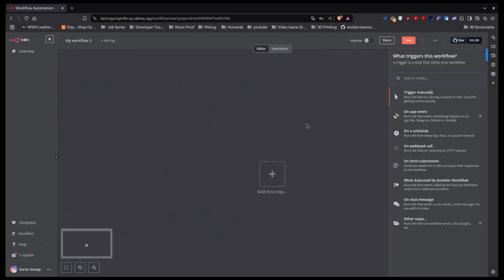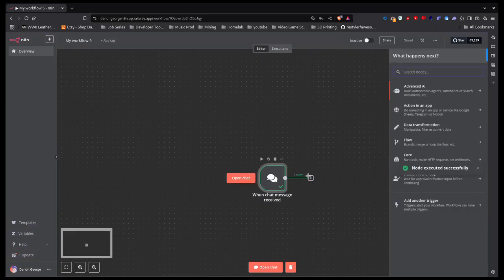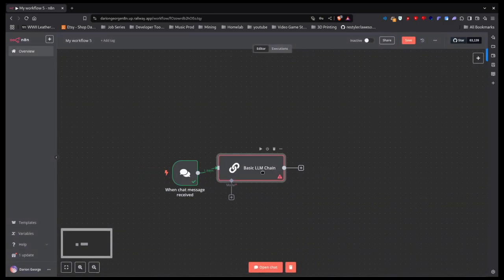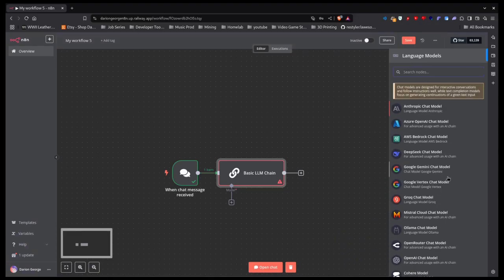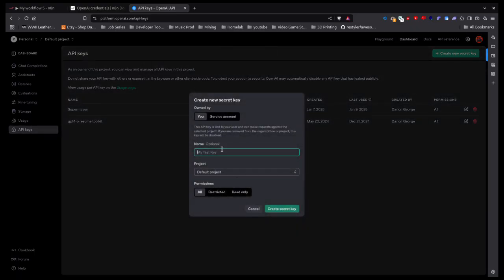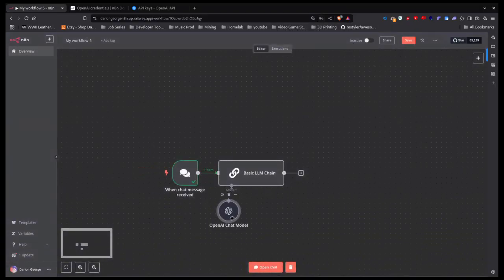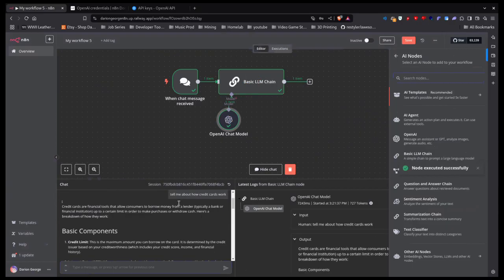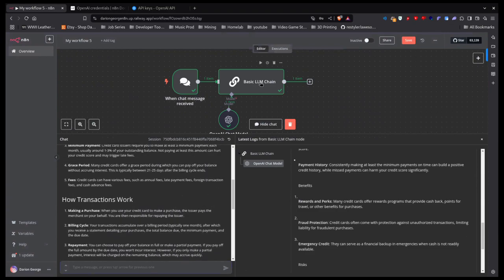Beginner's Guide to n8n Credential Setup (Part 2)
Unlock the full potential of n8n in your projects with this credential setup tutorial.